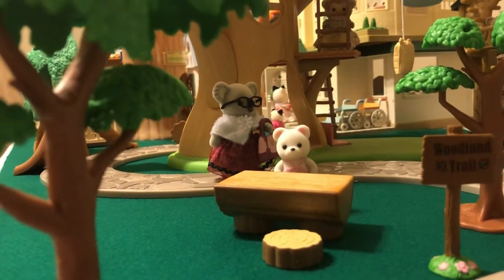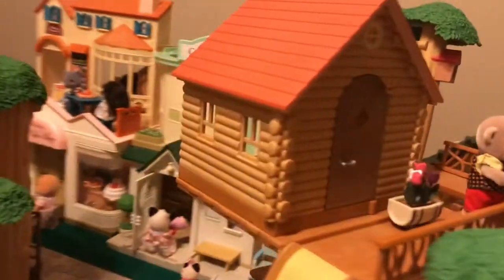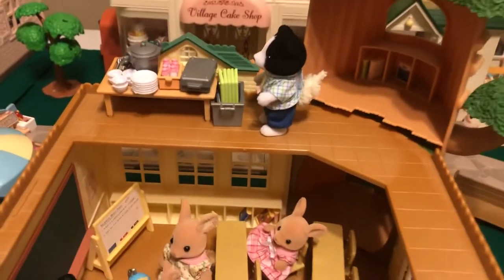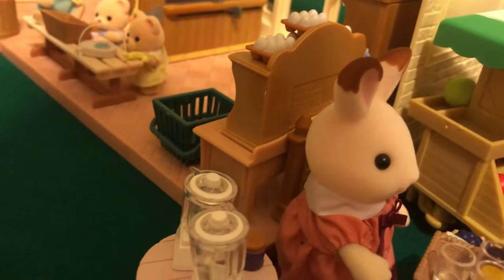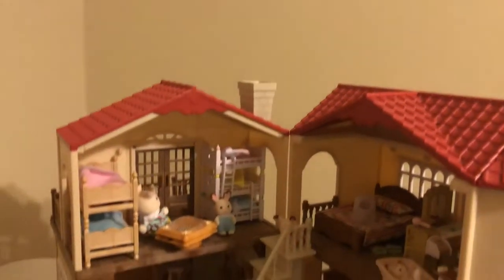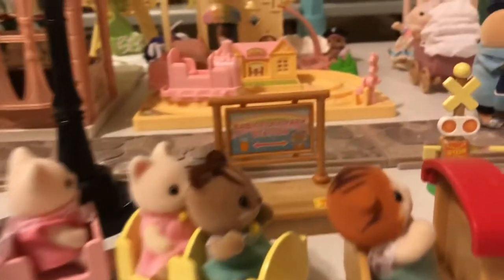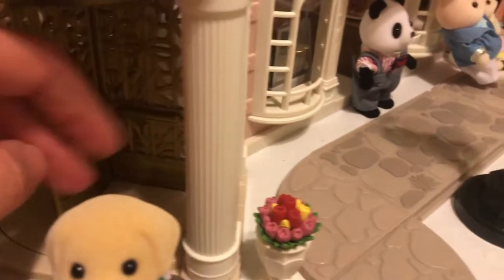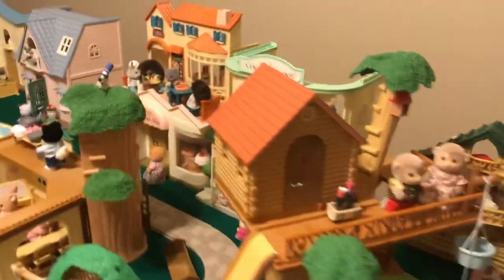(Full Version) Sylvanian Families / Calico Critters Collection Tour - Welcome to our CRITTERLAND!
This is a longer, more in-depth tour of our Sylvanian families collection. There is a short version of this same tour, edited down to 3 minutes with a more to-the-point narration, which I posted a few hours before this one.